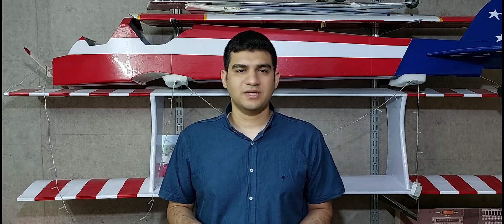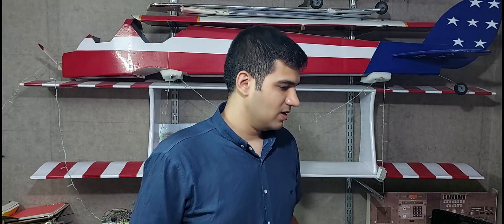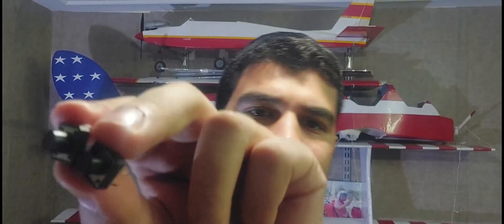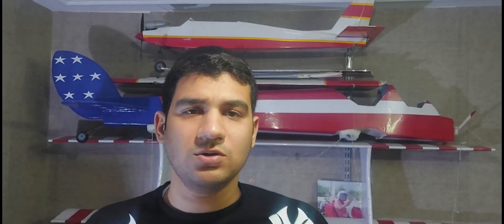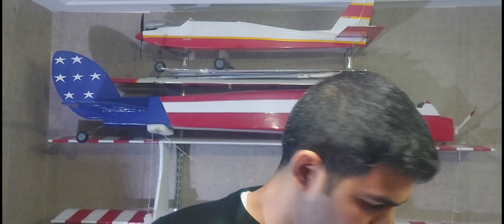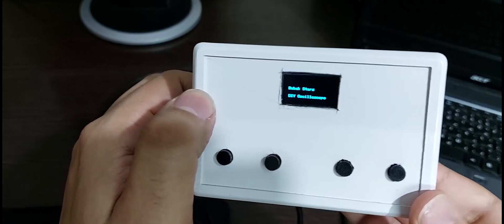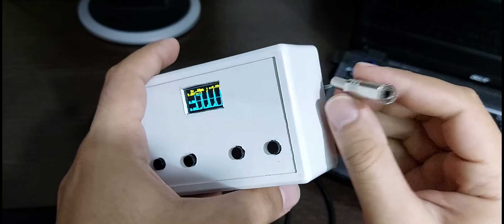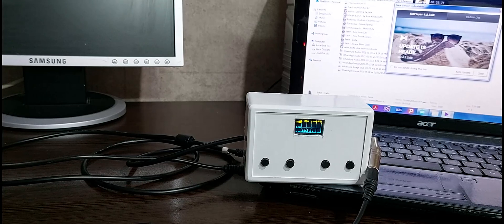DIY Digital mini oscilloscope project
A mini digital oscilloscope that took a while to build, but I wanted to make it for a long time.
Write to me what projects you would like me to make.

Musics:
1- Pray - Anno Domini Beats
2- The Moon Drops - Nathan Moore
3- Pray - Anno Domini Beats
4- Broken - Patrick Patrikios
6- Swans In Flight - Asher Fulero